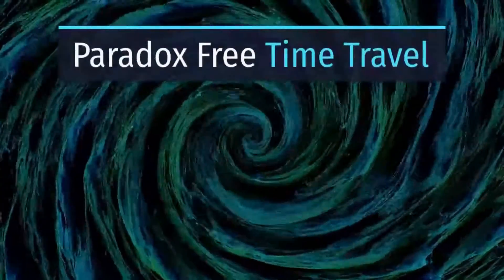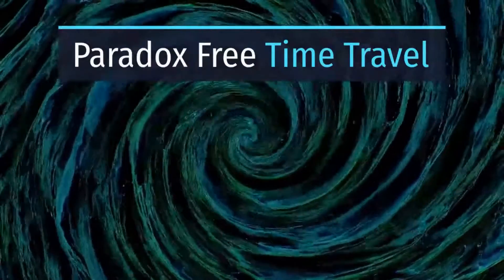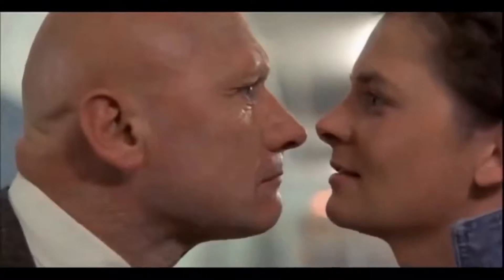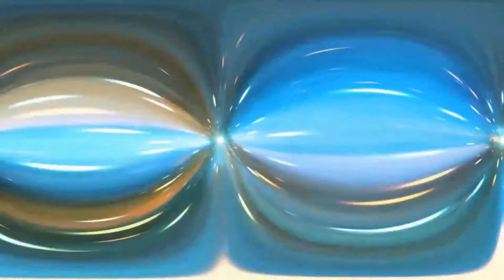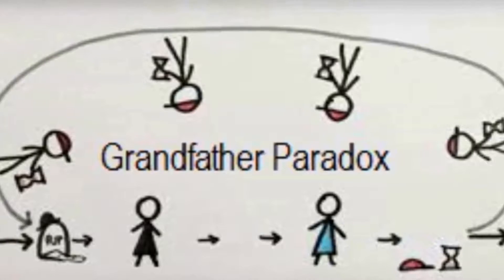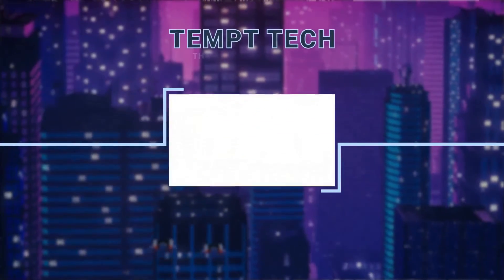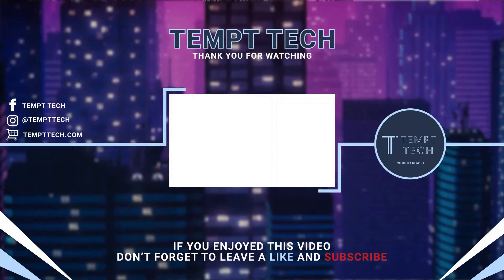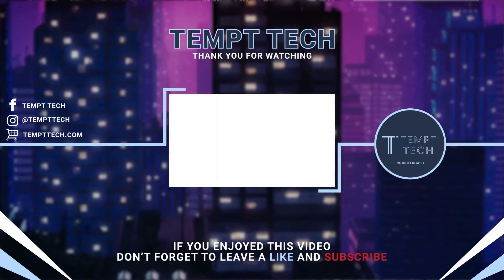Paradox Free Time Travel - How Does It Work?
Study: 'Reversible dynamics with closed time-like curves and freedom of choice'